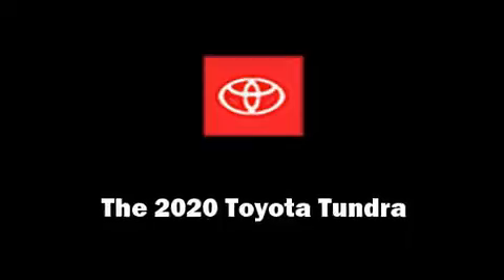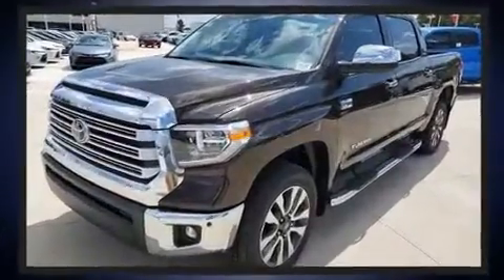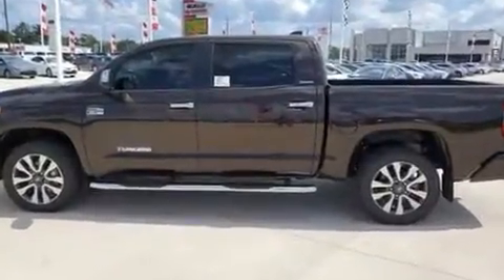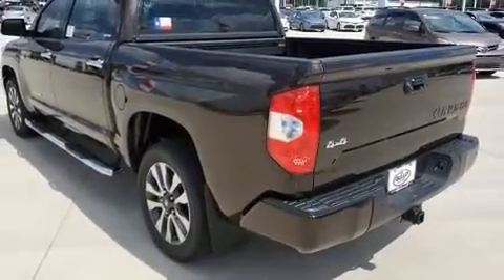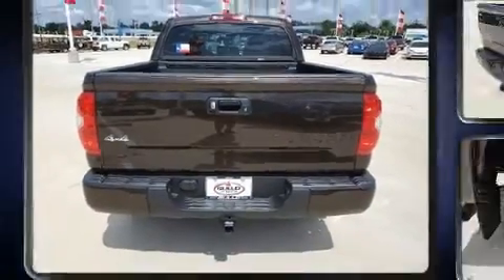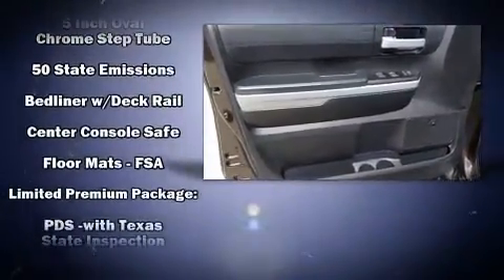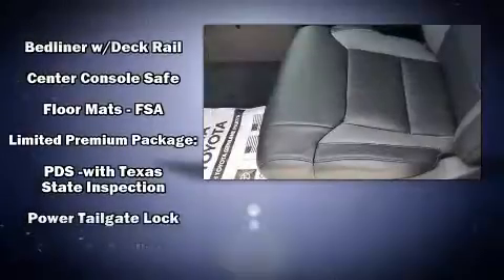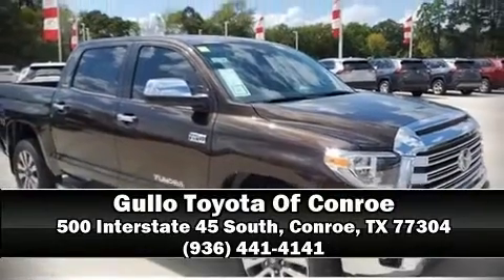2020 Toyota Tundra Limited 5.7L V8 in Conroe, TX 77304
Take command of the road in the 2020 Toyota Tundra. This 4 door, 5 passenger truck provides a satisfying ride for all passengers. Under the hood you'll find an 8 cylinder engine with more than 350 horsepower, providing a spirited, yet composed ride and drive. Four wheel drive allows you to go places you've only imagined. Top features include front fog lights, front and rear reading lights, an automatic dimming rear-view mirror, heated seats, heated door mirrors, a trailer hitch, a bedliner, and power seats. Features such as automatic climate control and leather upholstery prove that economical transportation does not need to be sparsely equipped. Audio features include an AM/FM radio, steering wheel mounted audio controls, and 12 speakers, providing excellent sound throughout the cabin. Toyota ensures the safety and security of its passengers with equipment such as: head curtain airbags, front side impact airbags, traction control, brake assist, ignition disabling, an emergency communication system, and 4 wheel disc brakes with ABS. Electronic stability control ensures solid grip atop the road surface, no matter how challenging the driving conditions. We have a skilled and knowledgeable sales staff with many years of experience satisfying our customers needs. We'd be happy to answer any questions that you may have. Stop in and take a test drive!